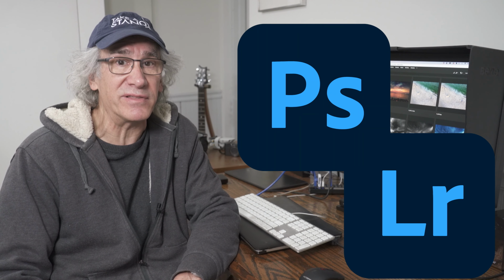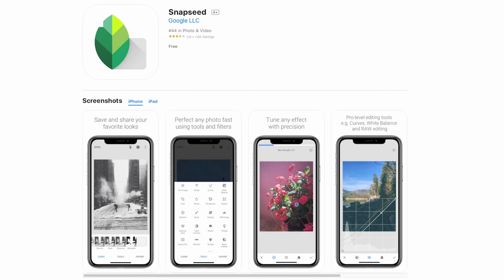Make Art Intro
Introduction and overview of new Skillshare class on Making Great Art from Your Photos.